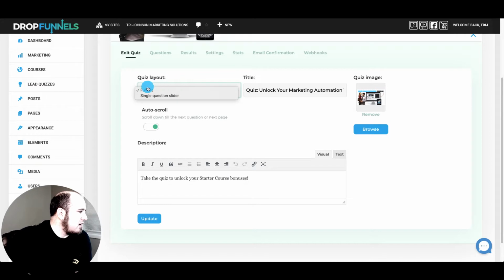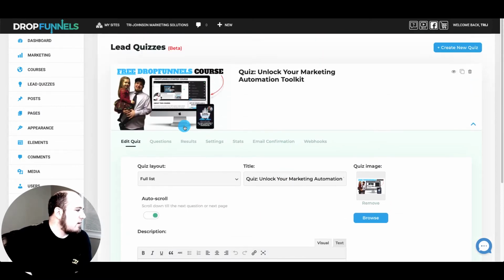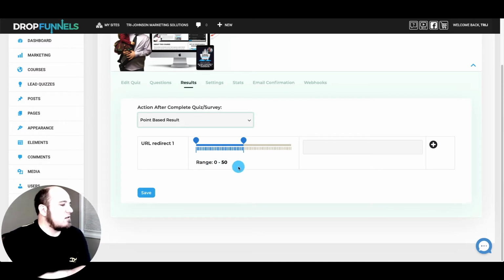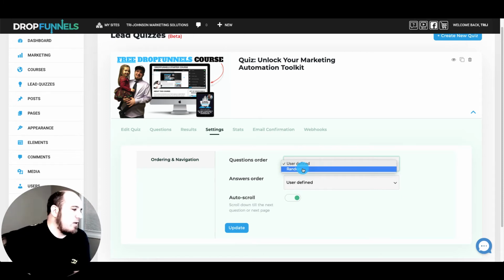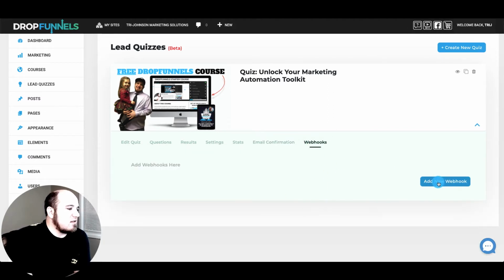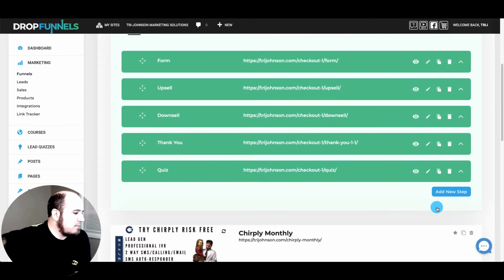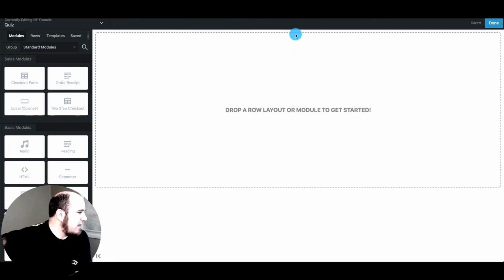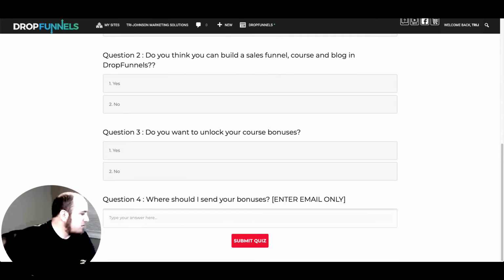DropFunnels Lead Quizzes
In this video I cover DropFunnels Lead Quizzes and how to create and easily add them to your sales funnels.

This video is part of my DropFunnels Mastery Course!

You can get FREE access to the course inside of my DropFunnels Facebook Group

DropFunnels makes it super easy to launch a lead quiz and generate leads for your business. You get UNLIMITED lead quizzes and sales funnels with your DropFunnels subscription. So if you plan to use sales funnels or lead quizzes as well as courses or memberships in the future then be sure to check them out!

DropFunnels Lead Quizzes features I love:

 - Auto-scroll to the next question
 - Lead quizzes have titles, images and descriptions
 - Point based redirection after lead quiz submission
 - Lead quizzes are multiple choice, short answer or long answer
 - Email confirmation with quiz data and shortcodes
 - Lead quiz submission data is stored in the stats tab for review
 - Questions can be in a specific order or randomized
 - Easy to add to a sales funnel
 - Webhooks for automation after lead quiz submission!

Are you ready to start using lead quizzes on DropFunnels so you can generate more leads?

If you want access to the Free DropFunnels Mastery Course, you can jump into the DropFunnels Facebook Group and check it out in the Units tab. It’s 100% built on DropFunnels (of course) and shows you all of the best features and also how to use DropFunnels to grow your business online.